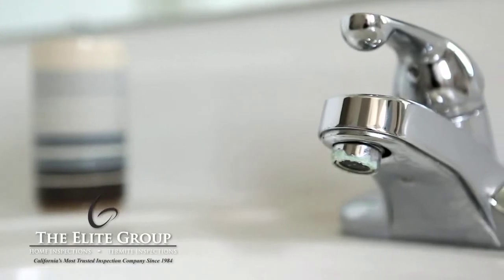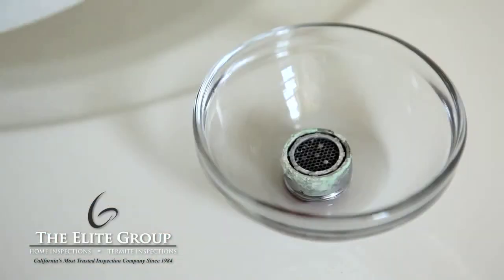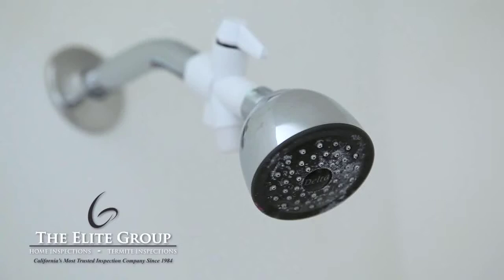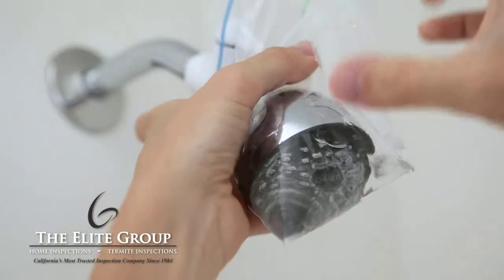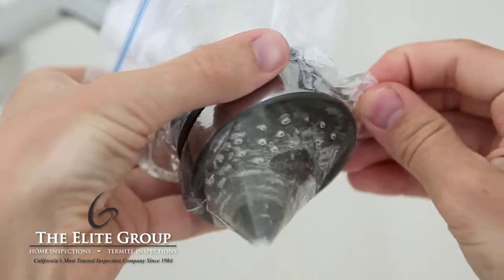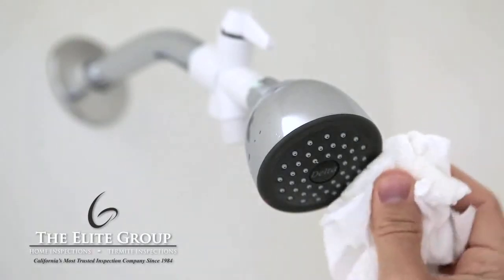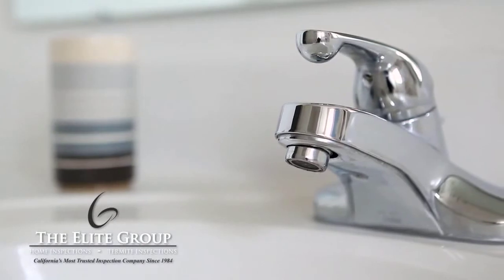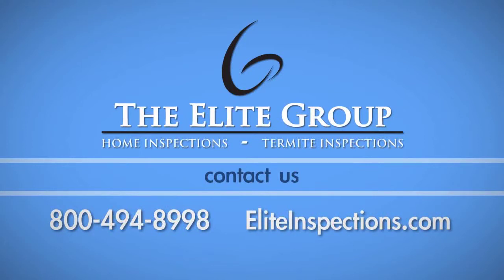The Elite Group Property Inspections, Inc. - Hard Water Deposits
Hard water can be a nuisance, but just because you are without a water softener doesn't mean you have to live with it! Learn how to remove those pesky stains by watching our video.